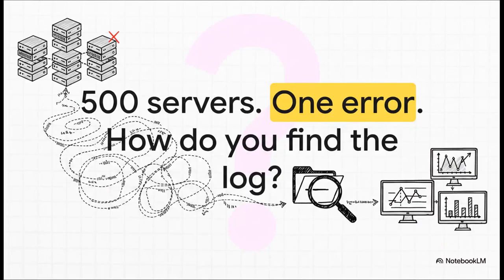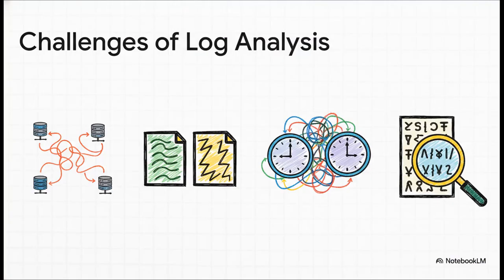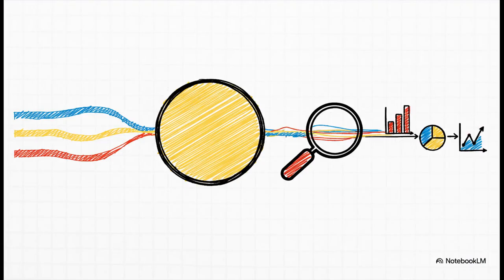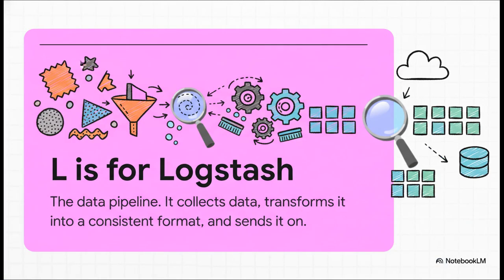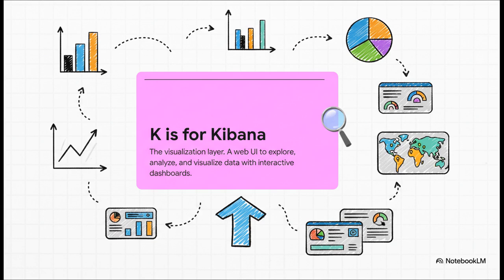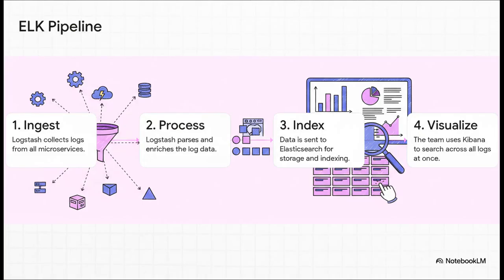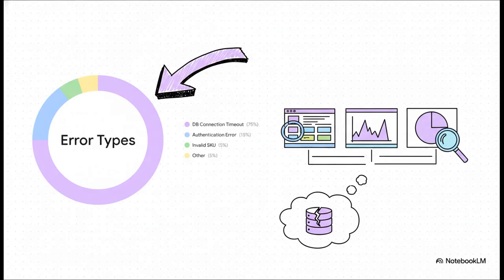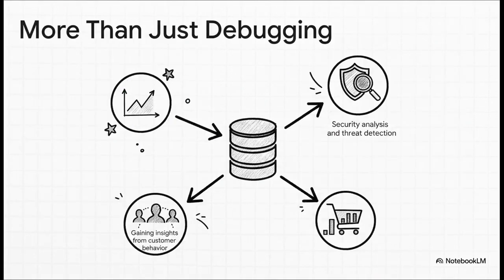ELK From Chaos to Insight | Why the ELK Stack Is Essential for Modern Observability | Sunshine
Modern applications generate enormous amounts of logs and operational data, making it difficult to identify problems without the right observability tools. In this video, “ELK: From Chaos to Insight | Why the ELK Stack Is Essential for Modern Observability,” Sunshine Digital Services explains how Elasticsearch, Logstash, and Kibana work together to collect, process, search, analyse, and visualise large volumes of log data. Discover how ELK supports real-time monitoring, troubleshooting, application performance analysis, cybersecurity, and DevOps workflows. This video is ideal for students, developers, data engineers, DevOps professionals, IT teams, and technology enthusiasts who want to understand how modern observability turns complex system data into actionable insights.